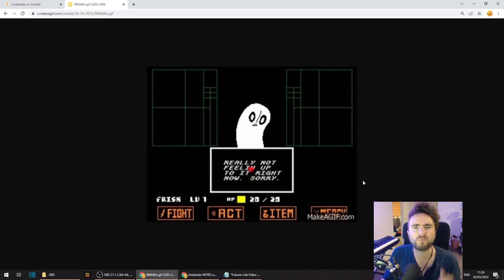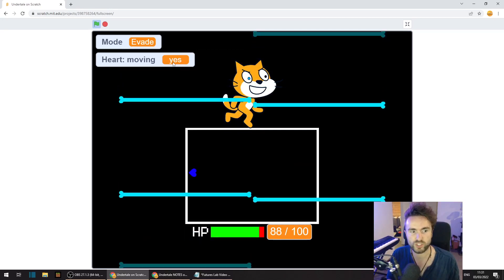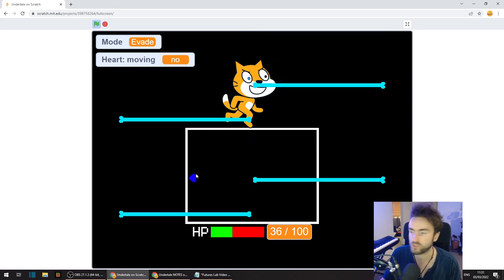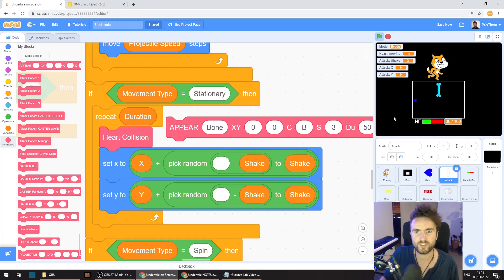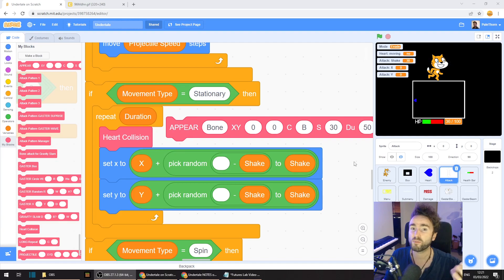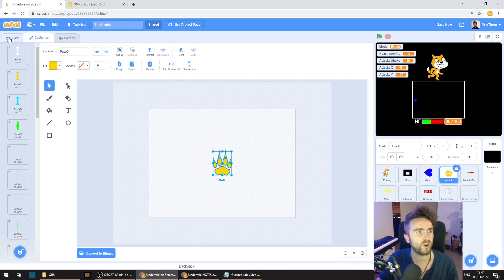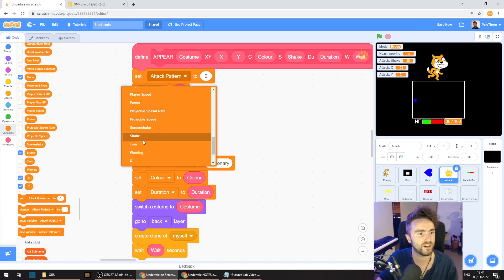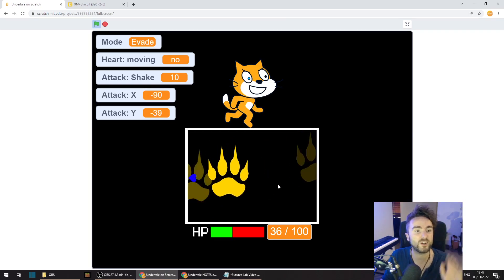Make an Undertale Battle in Scratch (PART 32: Appearing Attacks)